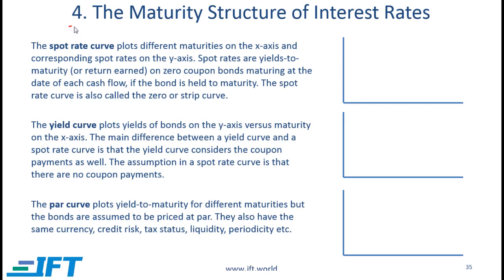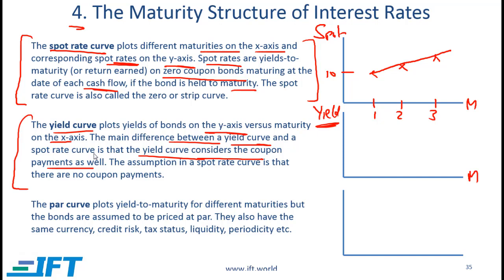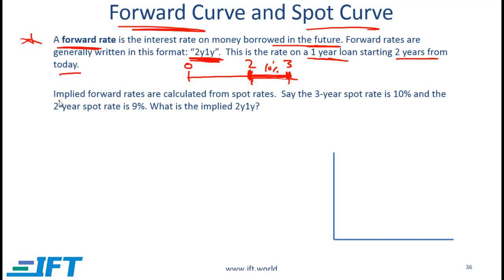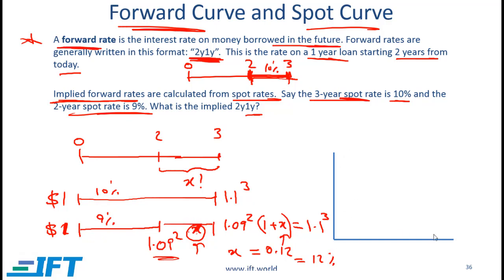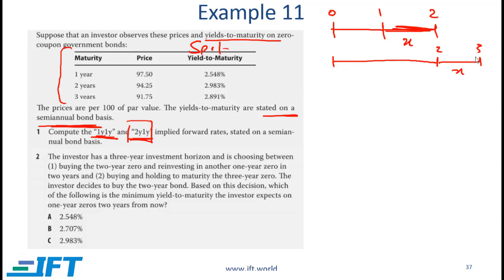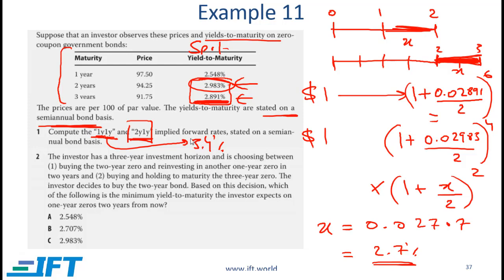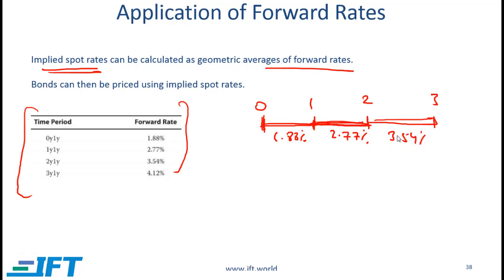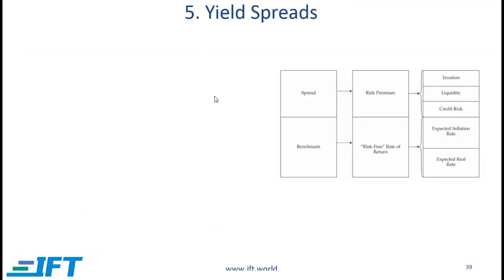Introduction to Fixed-Income Valuation - Lec 6